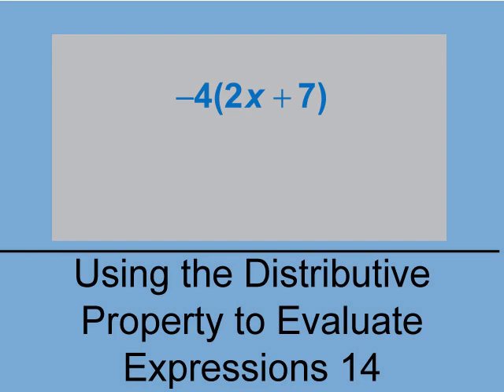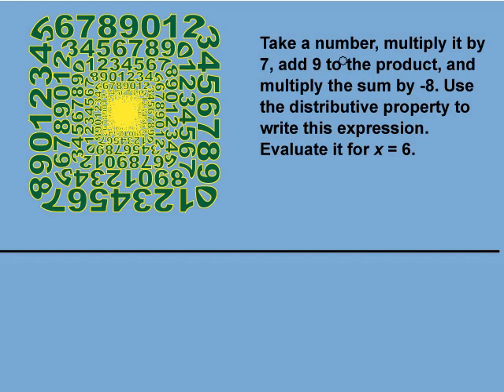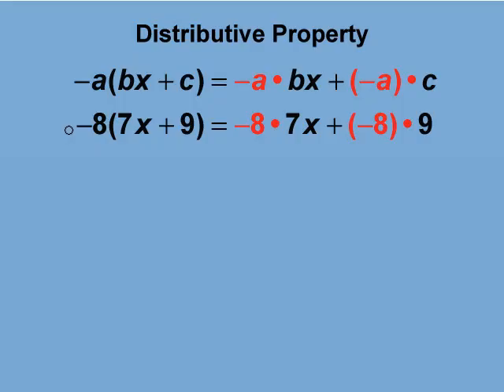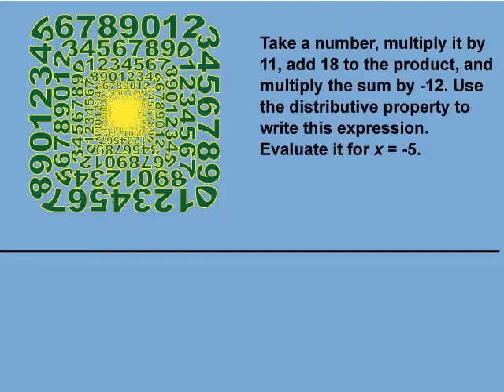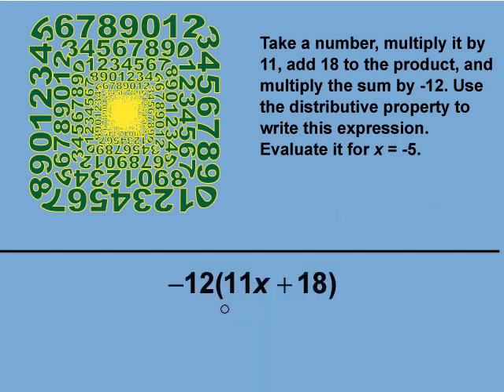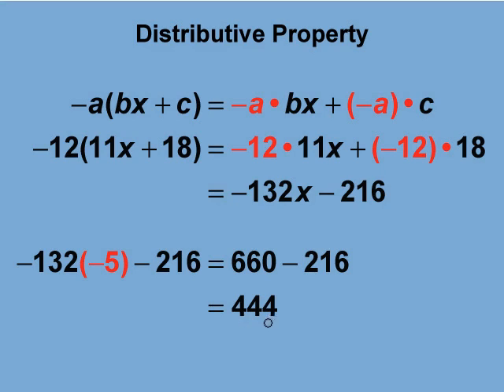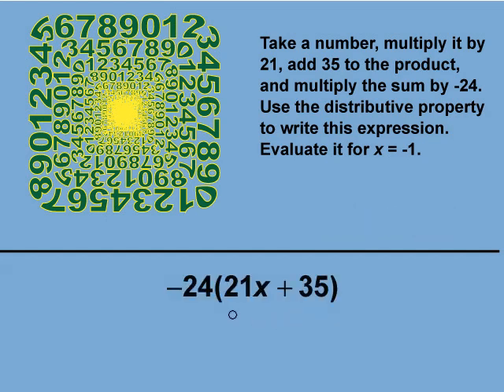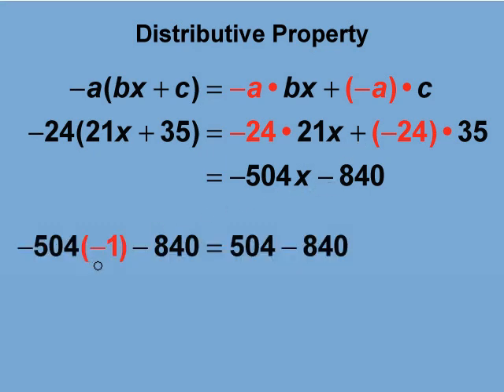Math Video Tutorial: The Distributive Property: Video 14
This is part of a collection of videos that cover different aspects of the distributive property. Each video goes over key concepts and detailed examples.

This video addresses these Common Core Standards:  CCSS.MATH.CONTENT.5.OA.A.1, CCSS.MATH.CONTENT.6.NS.B.4, CCSS.MATH.CONTENT.6.EE.A.3